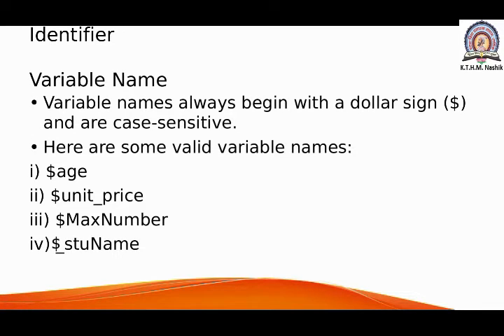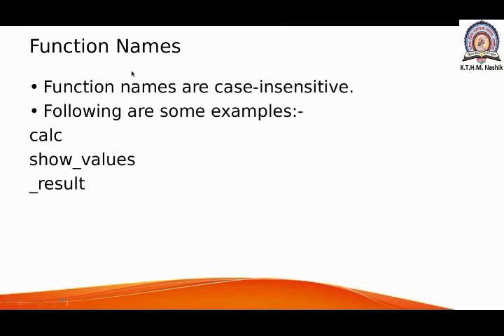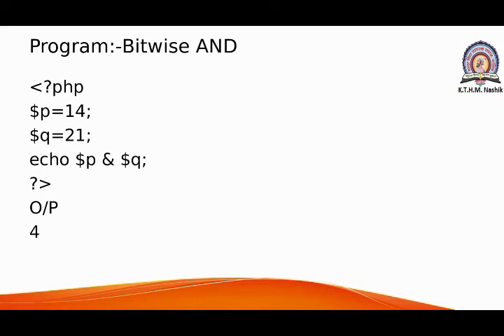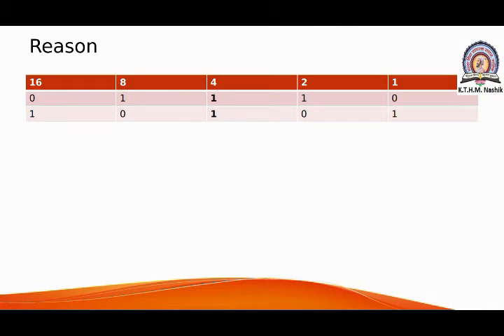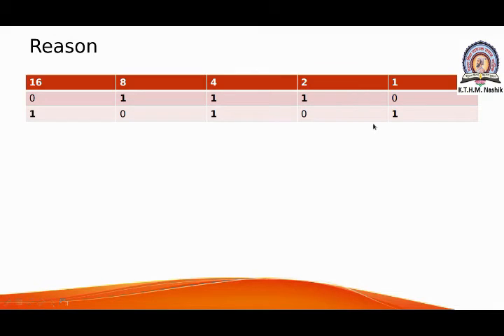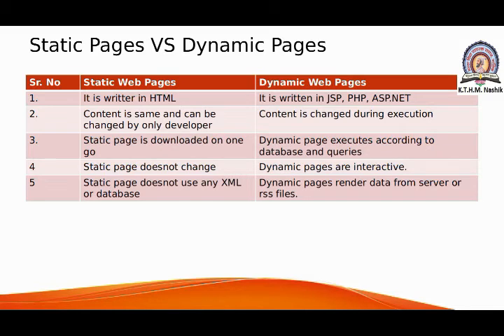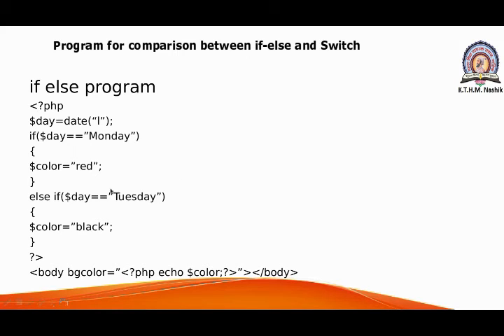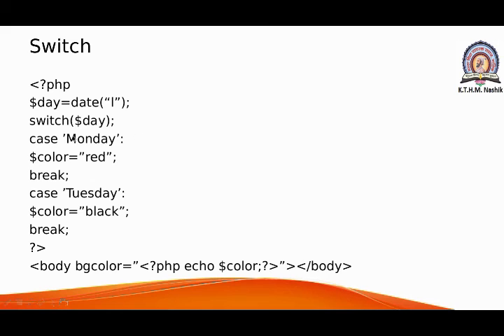T.Y. B.Sc.(CS) | Sem III | CS 334 : Internet Programming - I | Bharat B. Darekar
Lect 3
Chapter 1 :  Introduction to web techniques
Topic : Language basics and Programs